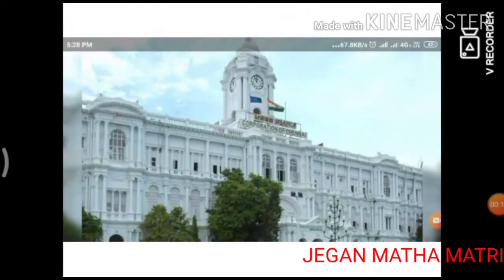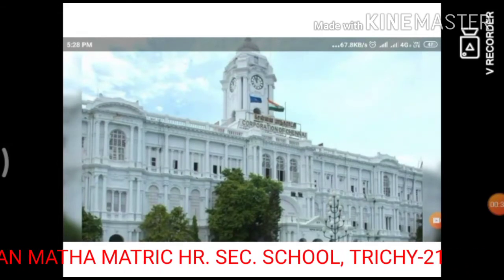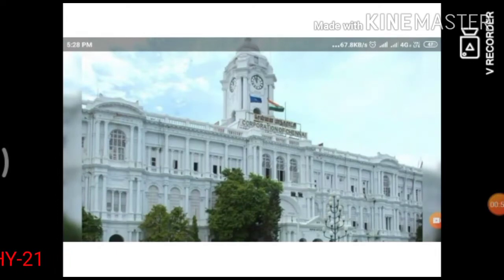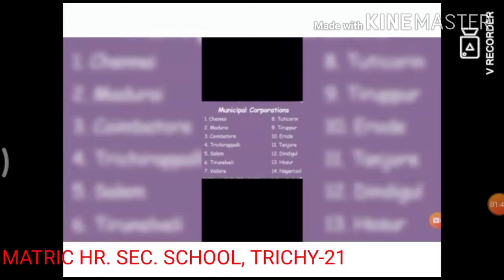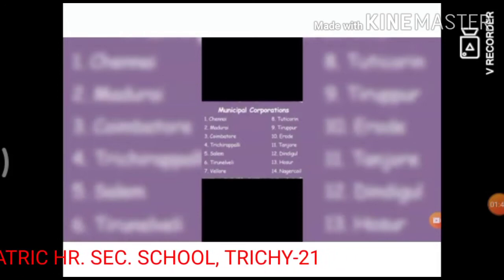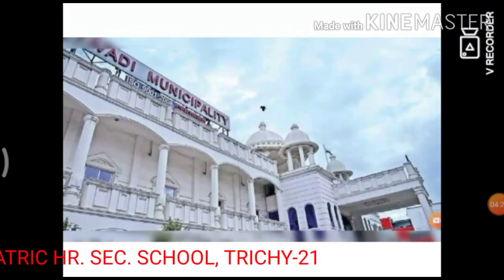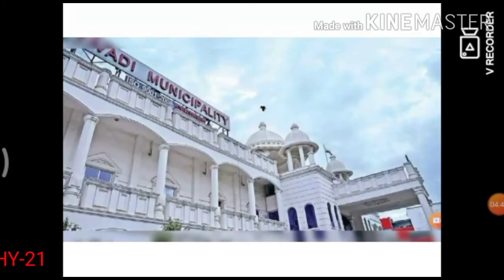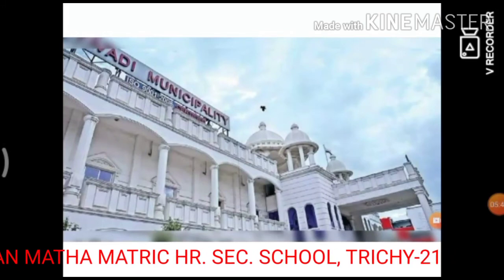4th Social MUNICIPALITY AND CORPORATION (PART 5) 11/08/20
4th Social  MUNICIPALITY AND CORPORATION  (PART 5)